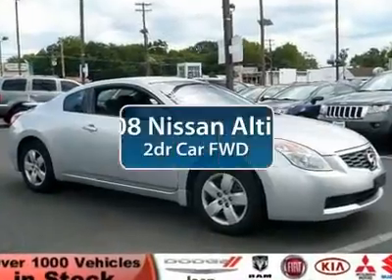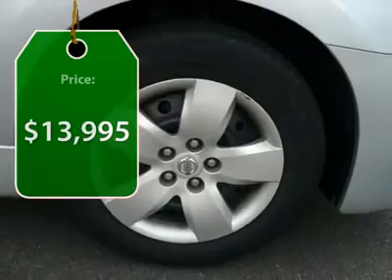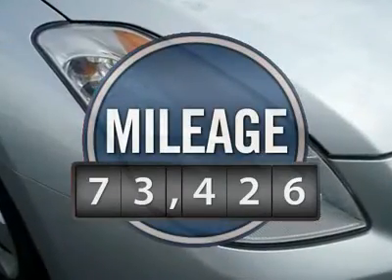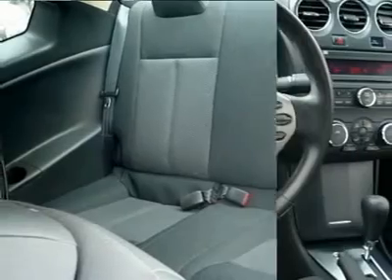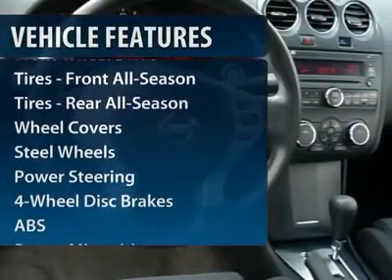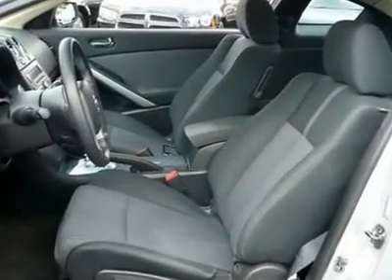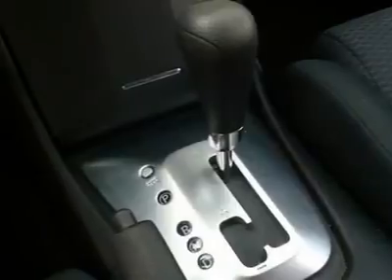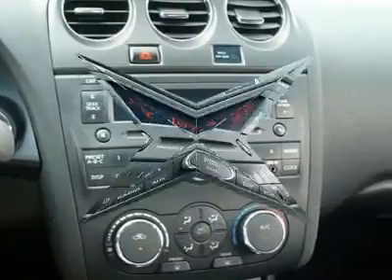2008 NISSAN ALTIMA Cherry Hill, NJ 24676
2008 NISSAN ALTIMA Cherry Hill, NJ
Stock# 24676
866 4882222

Cherry Hill Triplex USED
1708 Marlton Pike W

Don't miss this 2008 Nissan. Make a great choice today with this must-have car. Learn more about this car by contacting the dealership today and complete your driving dreams.